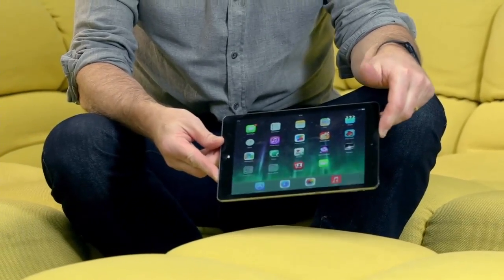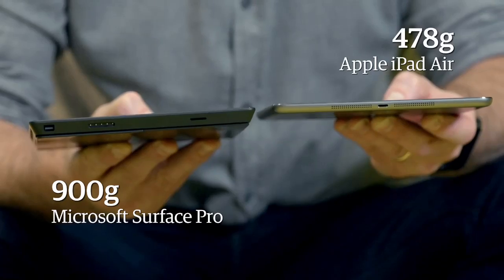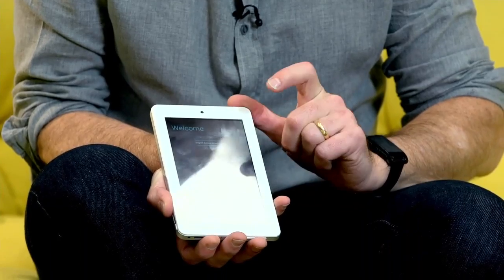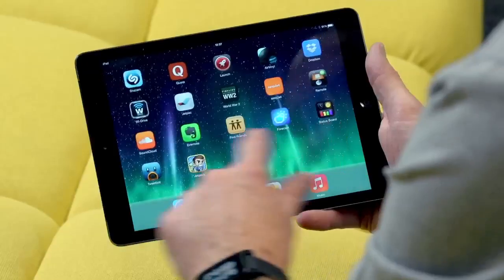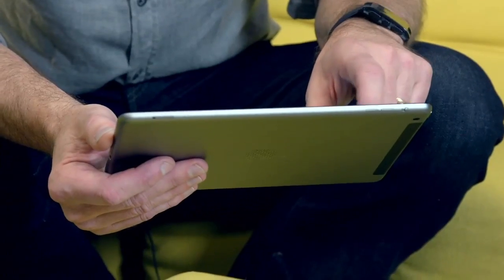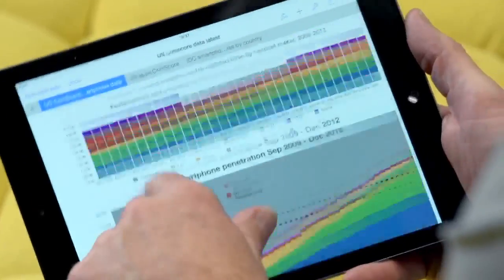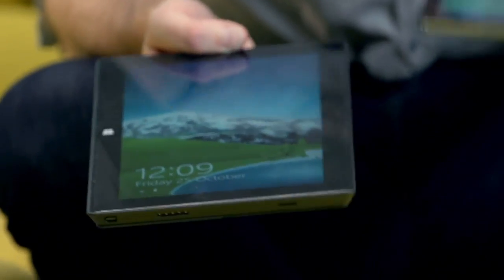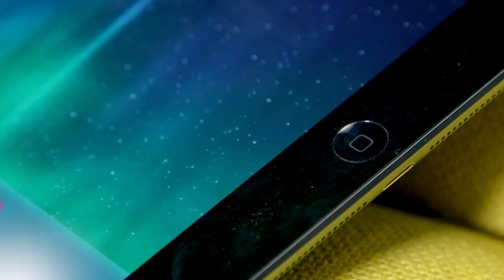iPad Air review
The Guardian's technology correspondent Charles Arthur reviews the new iPad Air, Apple's latest tablet device. He explains this thinner, lighter and more powerful model aims to increase the value of the tablet by offering free software. This, Apple hopes, will transform the tablet into a creative device and give it the edge over its competitors